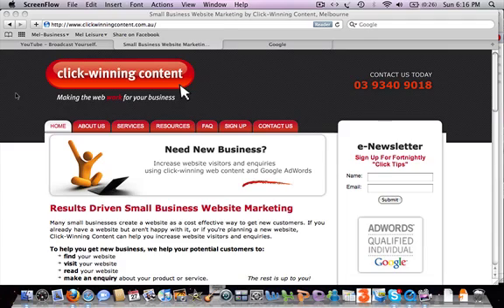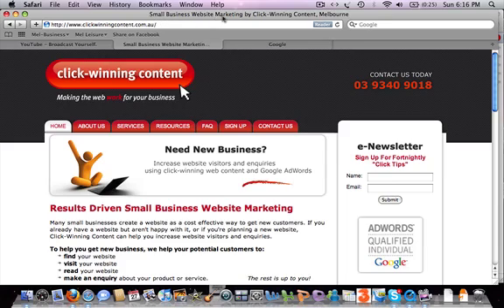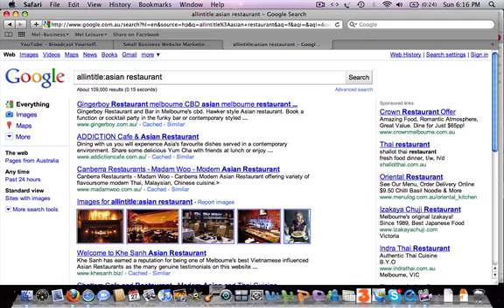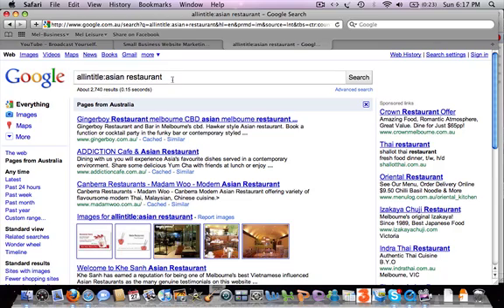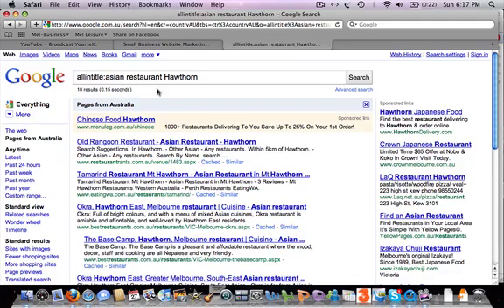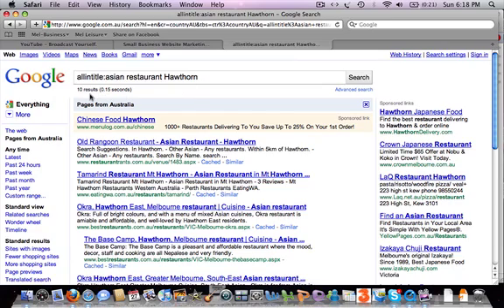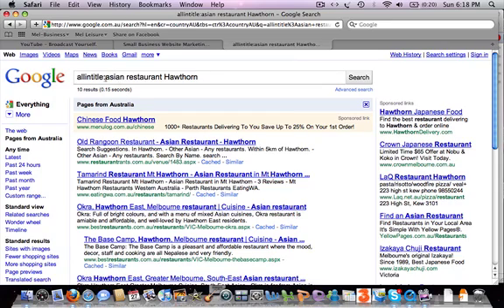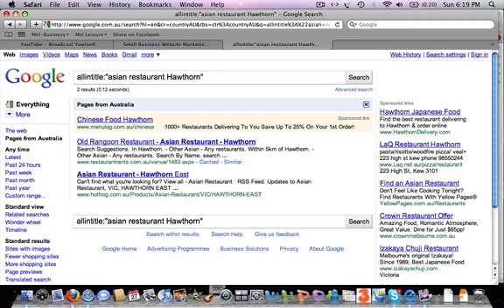Content Marketing-How to do an Allintitle Search.mov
Discover how to use an allintitle search to find out how competitive your selected keywords are.